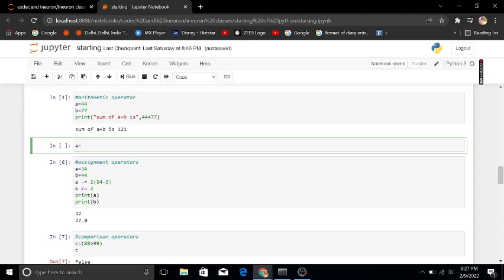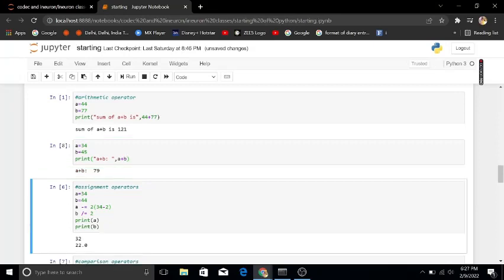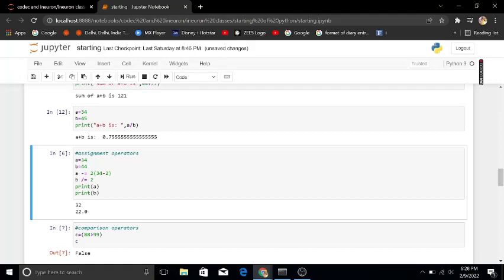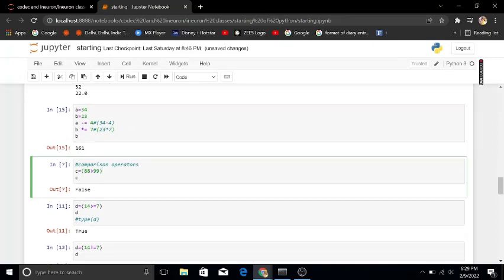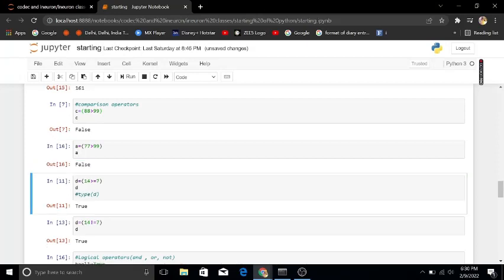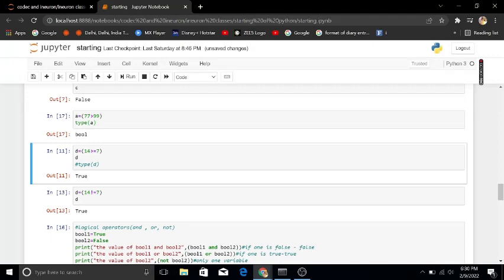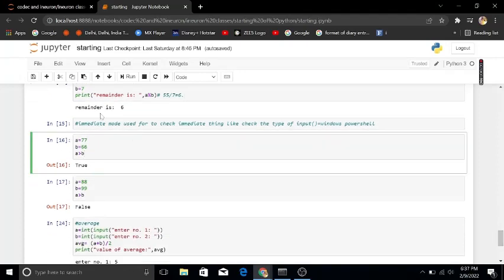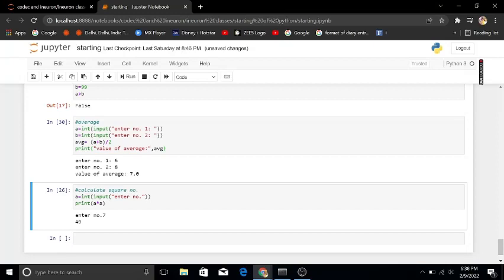Python tutorial part 7 | CodeWithDakshi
Hey guys🌸

Let's talk about part 7 of python.

Please guys do 3 thinks :
1. Like my video
3. Share